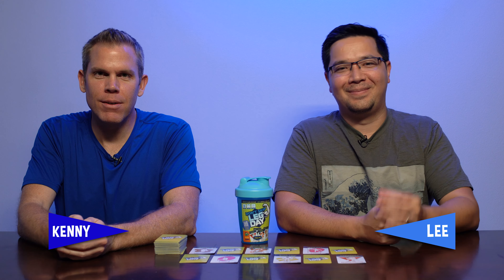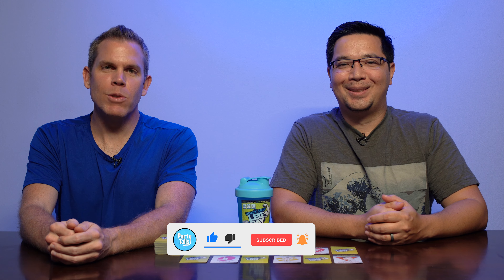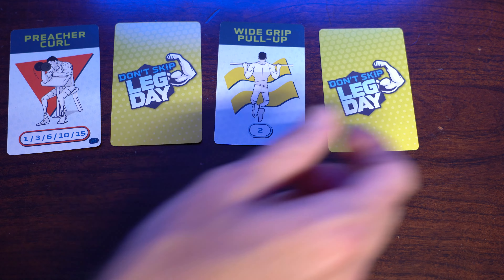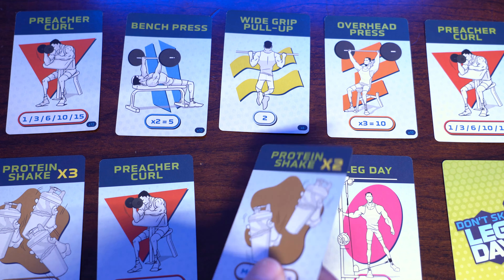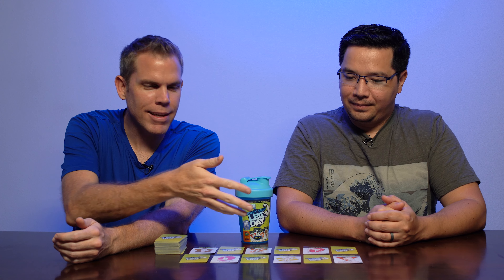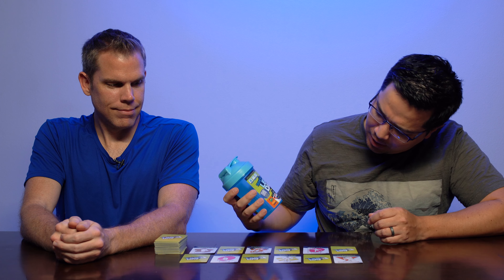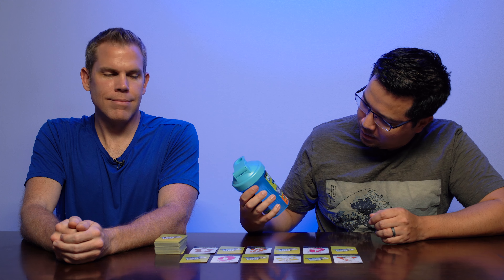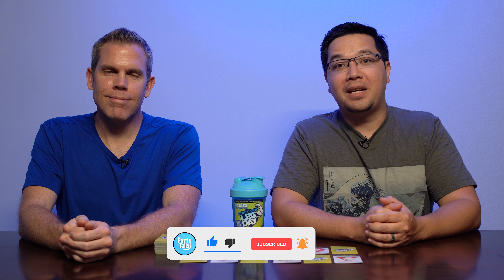Don't Skip Leg Day Review - Gym Bro Card Game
Time to get pumped up Bro! We’re playing the new gym-themed game Don’t Skip Leg Day from Pandasaurus Games! It’s a competitive card drafting game for 3-6 players all about doing workouts at the gym and at home. For the gym workout, cards will be played face up. For at home workouts, cards will be played face down. Players score points by combing sets fo workouts, but don’t forget the legs! The player with the fewest leg workout cards at the end of the game will automatically lose! We enjoyed the game overall, but had some issues with the application of theme and with the player elimination rule at the end of the game. We’ll tell you all of our thoughts in our full review video.

We were sent a copy of Don’t Skip Leg Day from Pandasuarus Games so we could do this review video.